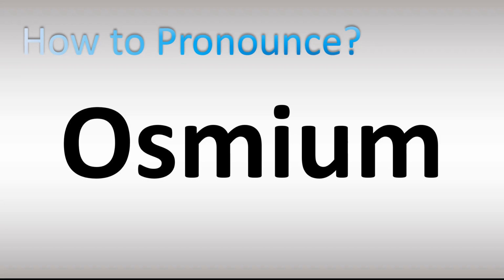How to Pronounce Osmium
This video shows you How to Pronounce Osmium, pronunciation guide.

00:00 - Pronunciation Intro
00:16 - How to Pronounce Osmium
01:17 - More Difficult Pronunciations

How to Pronounce Osmium. What does this word/name mean? Words’ meaning, dictionary definition, explanation.